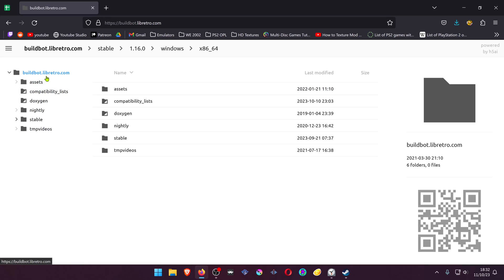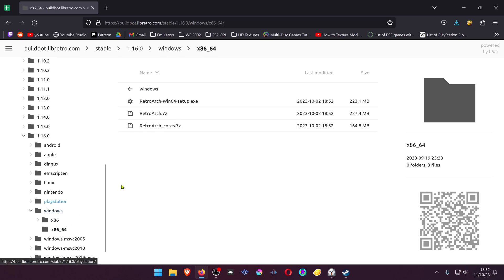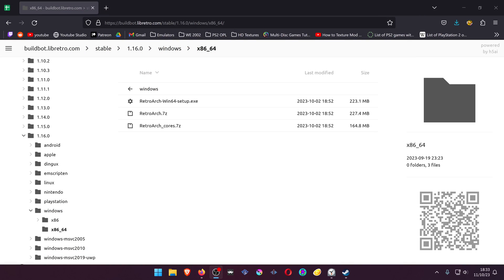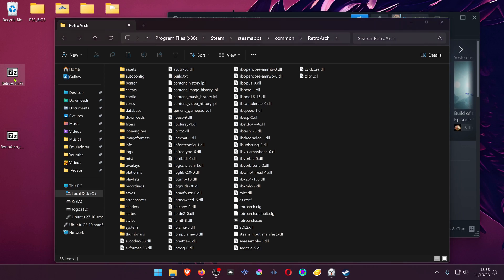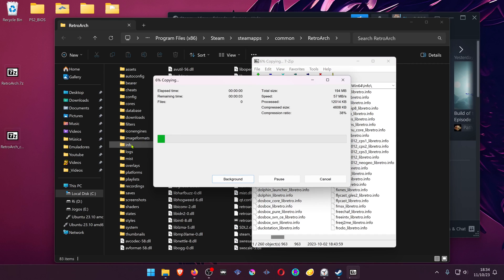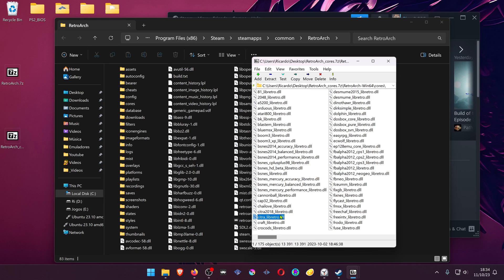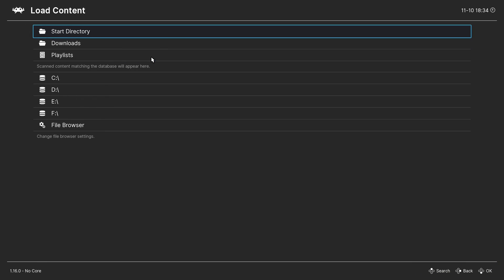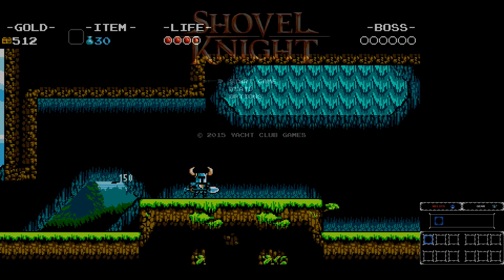How to Add the Citra Core (Nintendo 3DS) to RetroArch Steam (Windows)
If you have RetroArch installed in your pc other than the Steam versio, you can also copy those 2 files from that installation.

🖥️PC Specs:
CPU: Intel(R) Core(TM) i5-10400F CPU @ 2.90GHz
RAM: 16GB
GPU: NVIDIA GeForce GTX 1660 SUPER